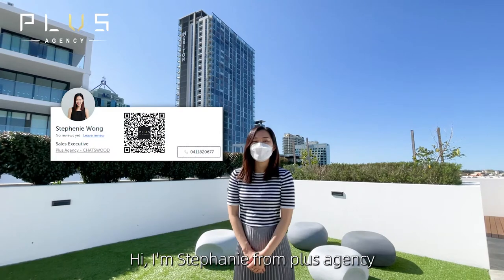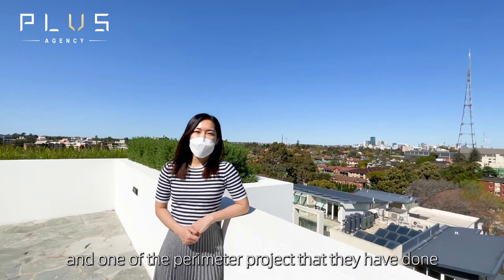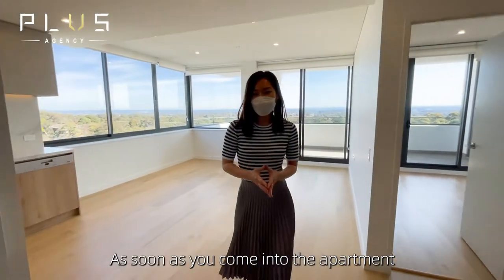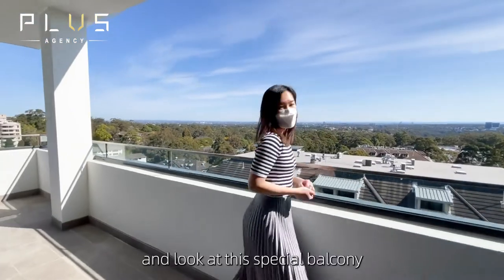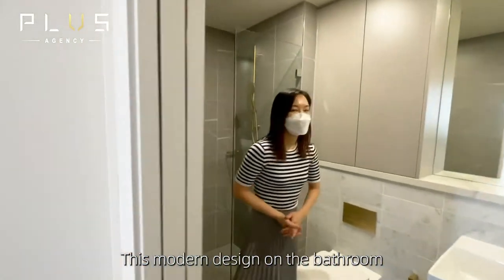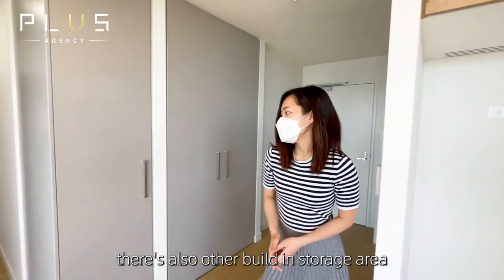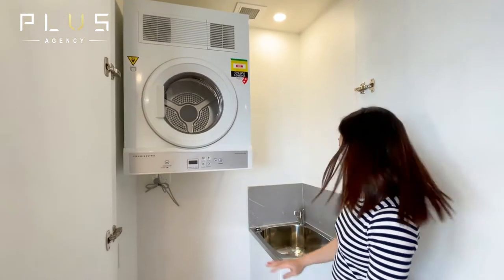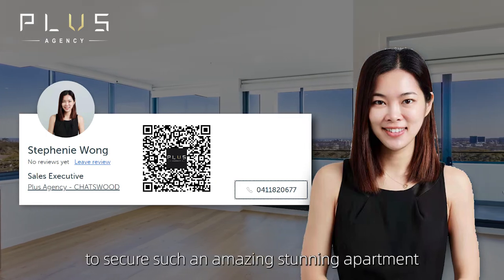Meridian Chatswood | 2 Oliver Road, Chatswood NSW 2067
Meridian Chatswood
2 Oliver Road, Chatswood NSW 2067

Plus Agency Head Office:
418 Victoria Ave, Chatswood NSW 2067